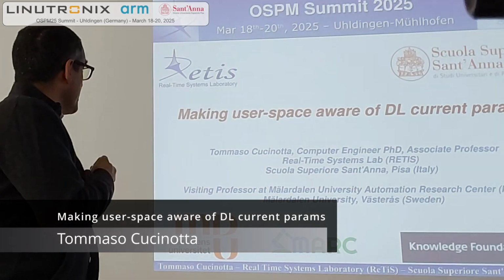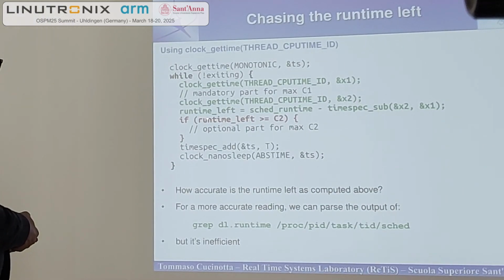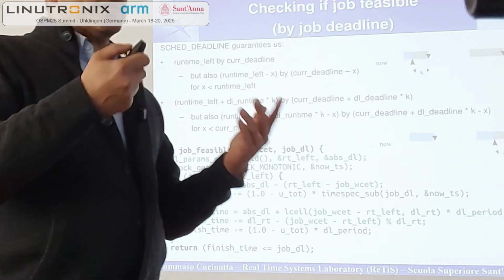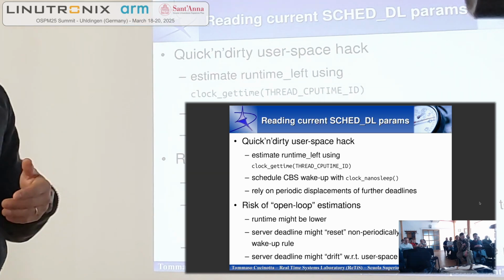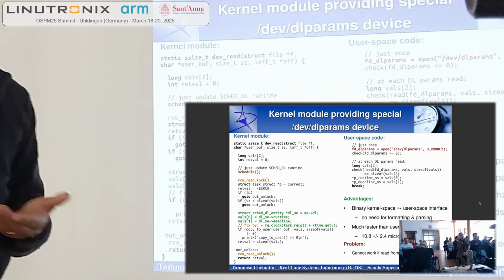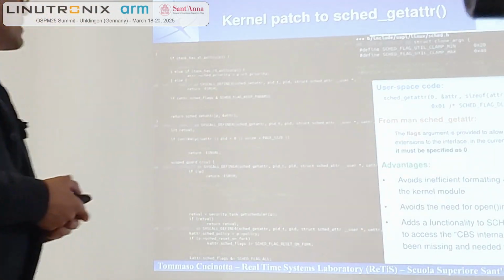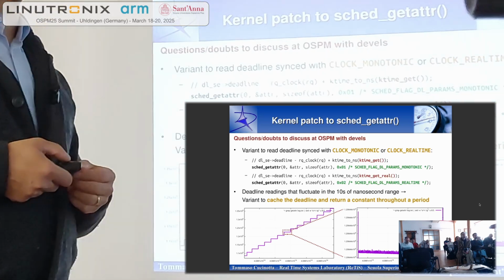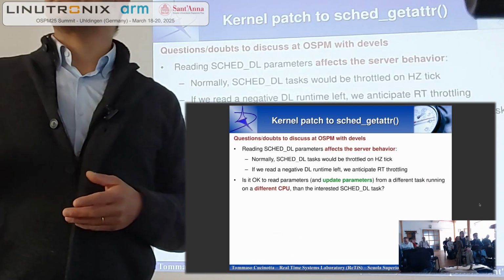Making user-space aware of DL current params - Tommaso Cucinotta (OSPM25)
Uhldingen (Germany) on March 18-20, 2025

Title: Making user-space aware of DL current params
Speaker: Tommaso Cucinotta